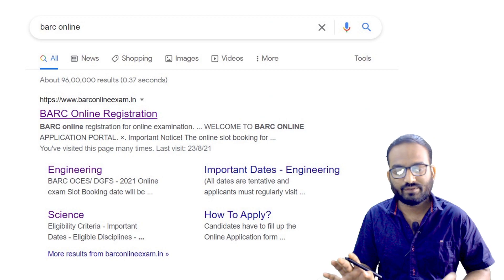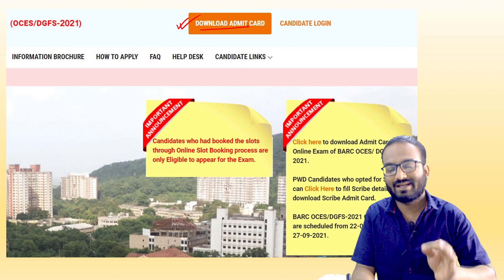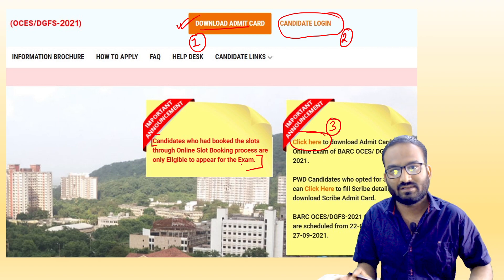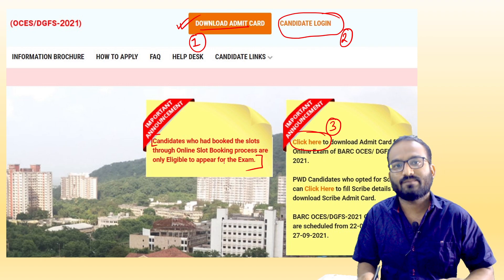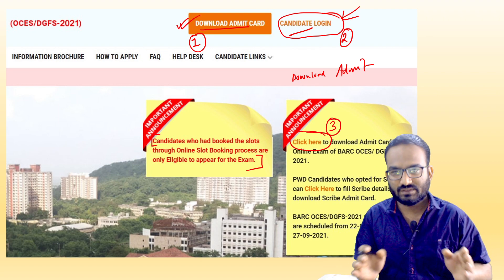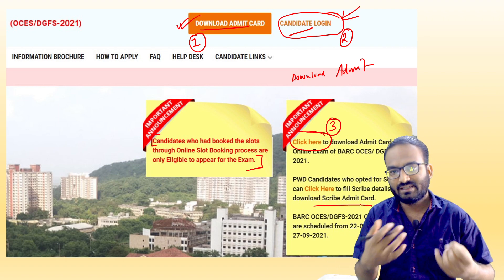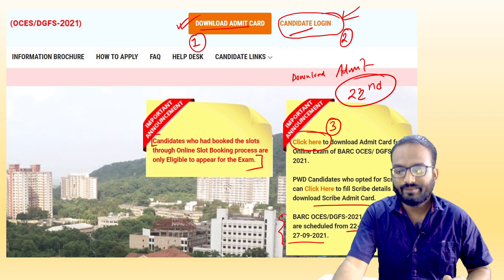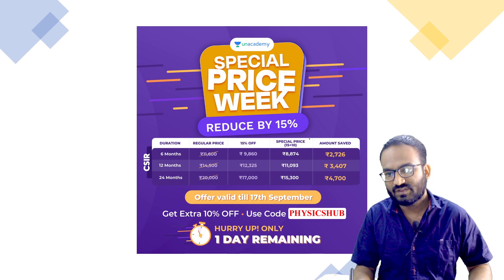HOW TO DOWNLOAD BARC ADMIT CARD | PHYSICS HUB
Here, in this video, we have talked about the BARC Online exam admit card.

SLOT BOOKING DATES FOR BARC OCES DGFS 2021 ONLINE EXAMS | FIRST COME FIRST SERVED | PHYSICS HUB
Online Exam Slot Booking Process to Schedule Candidate Exams
BARC 2021 || BARC 2021 EXAM DATE || BARC 2021 SLOT BOOKING
How to Utilize BARC Online Test Series Effectively for Selection | Trick to Attempt BARC Online Exam
BARC slot booking date Online Exam Slot Booking Process to Schedule Candidate Exams
BARC SLOT BOOKING || ADMIT CARD DOWNLOAD
All about BARC slot Booking and Admit Card download| BARC 2021| Unacademy
WHAT IS BARC SLOT BOOKING? Why to do that?
BARC slot booking date